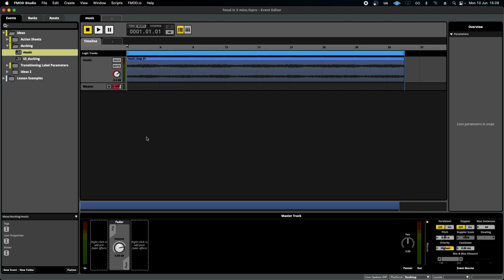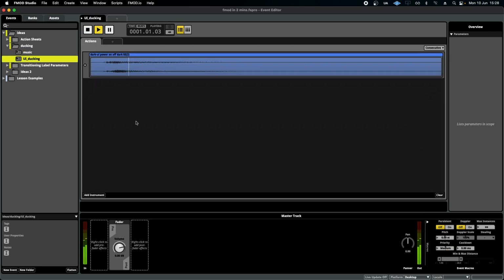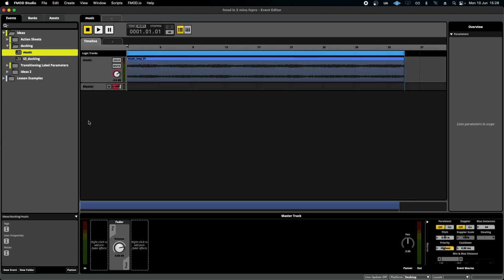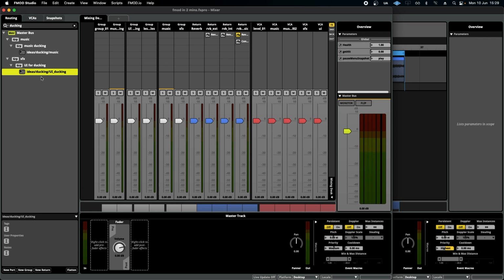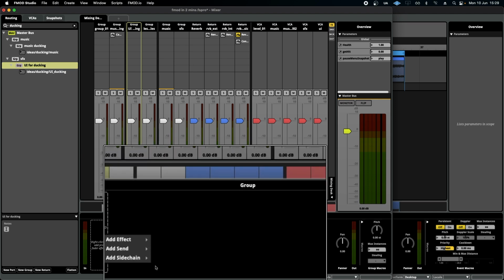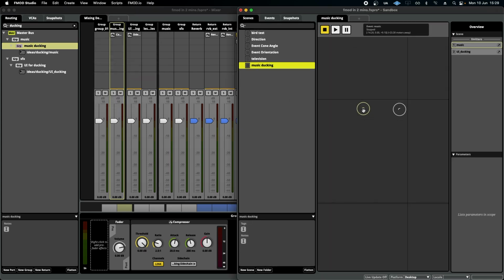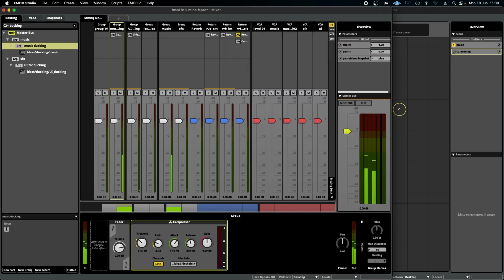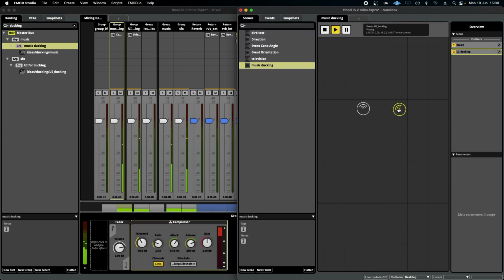How To Use Fmod - Sidechain Compression Ducking